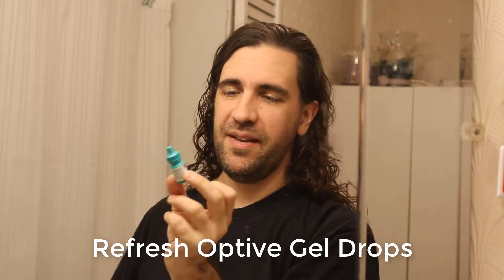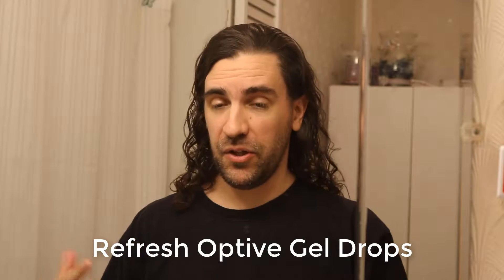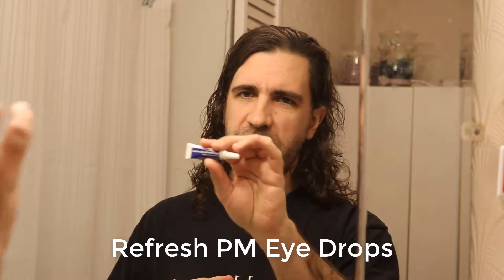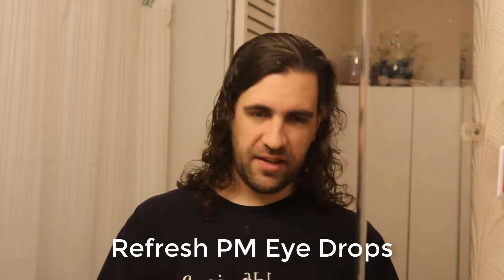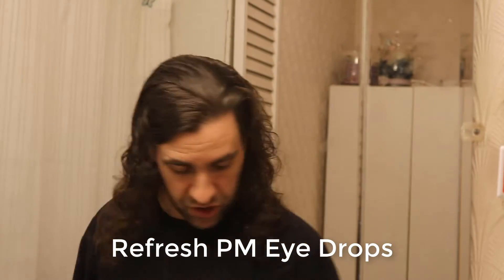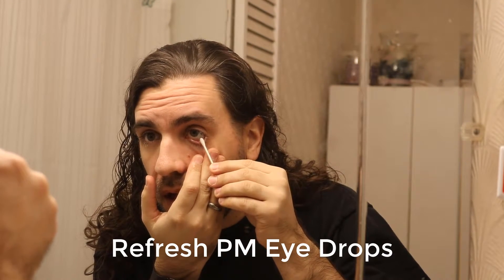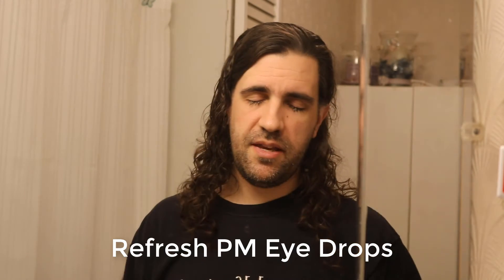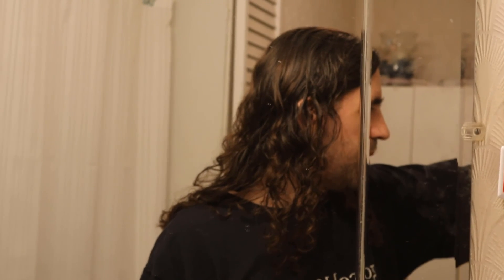PRK Surgery - Post Opp Care Part 2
A  daily video diary documenting my PRK Laser Eye Surgery Experience..  This is about how my post opp care routine changed after I got the bandage contact lenses removed on Day 7.